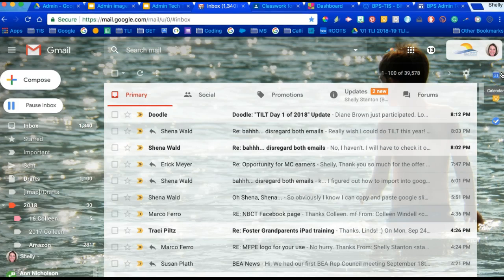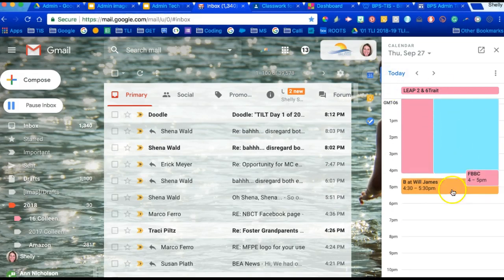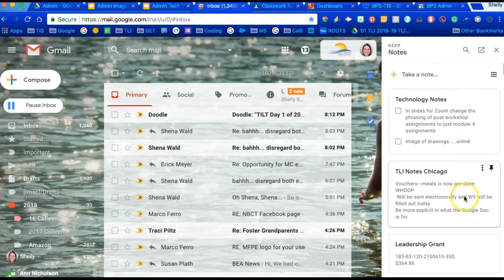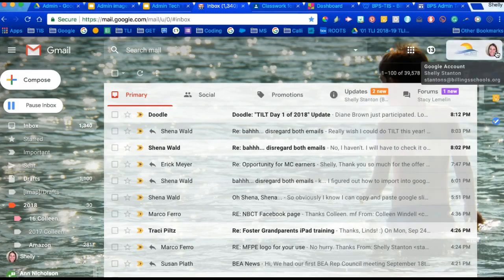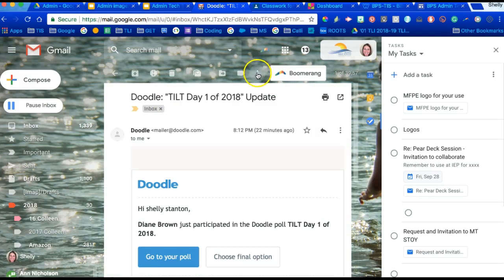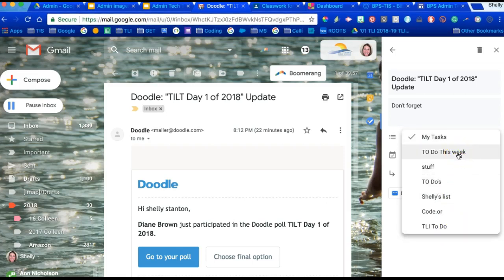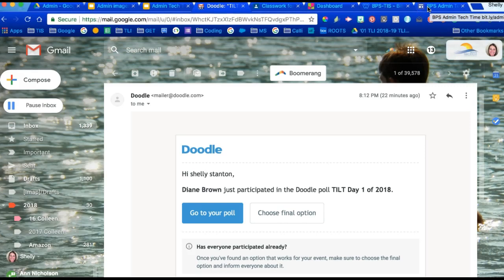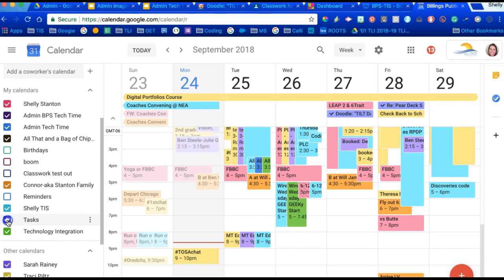Gmail Sidebar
Snippets of the sidebar in Gmail to help you stay organized.